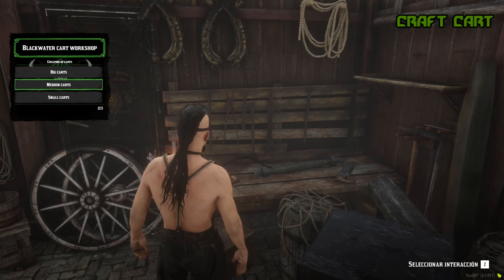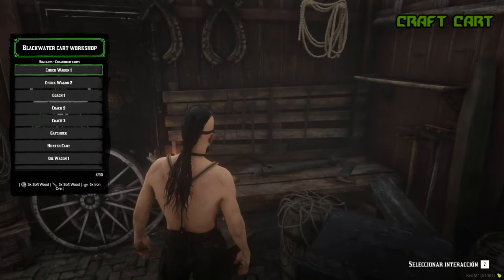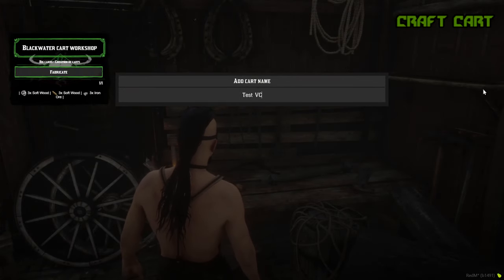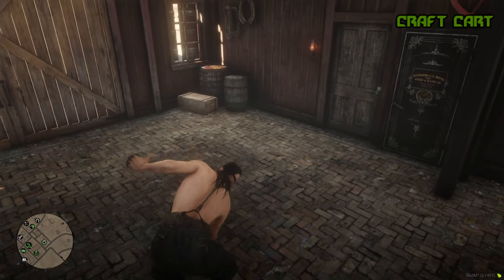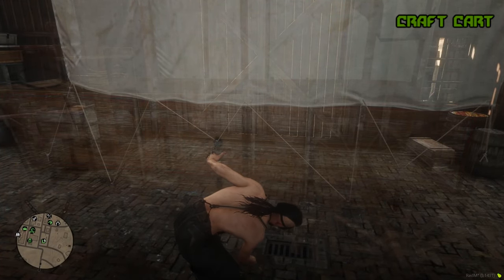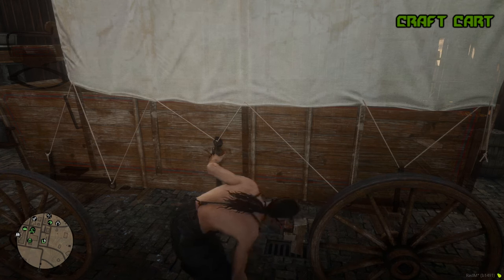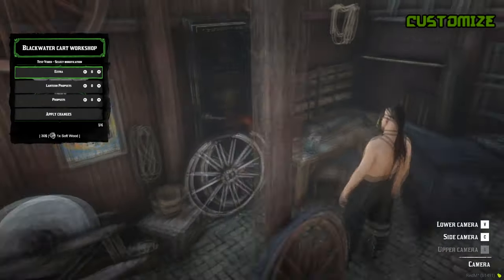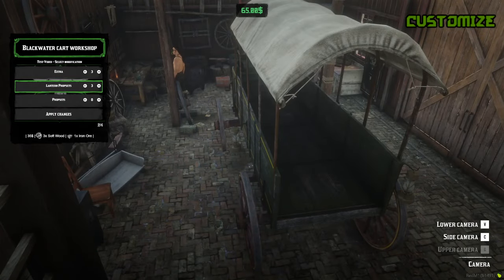Cart system script - RedM [VORP]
0:00 Craft cart
0:54 Customize
1:21 Health system
1:59 Repair
2:22 Clean
2:43 Lights
2:53 Loads